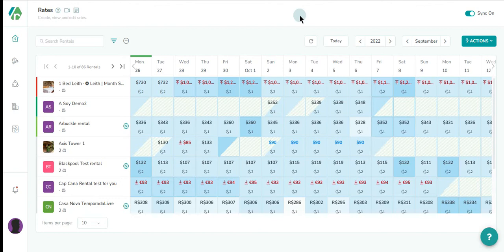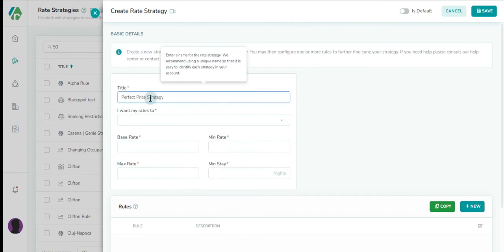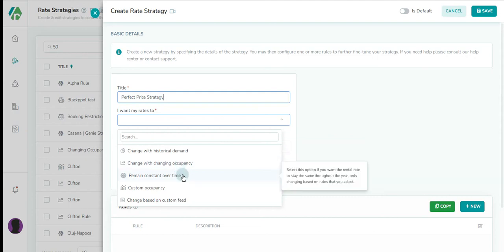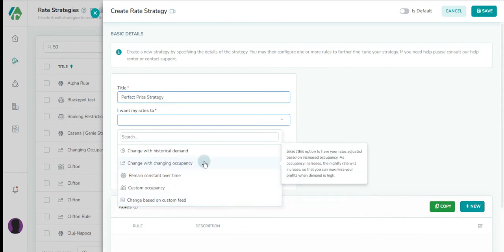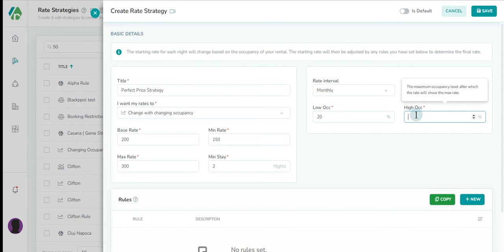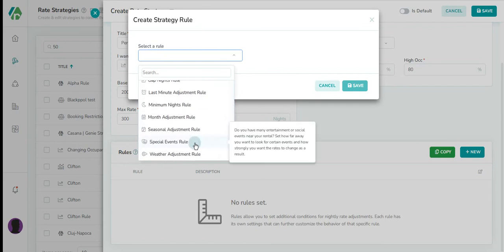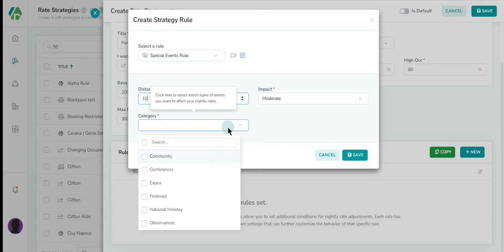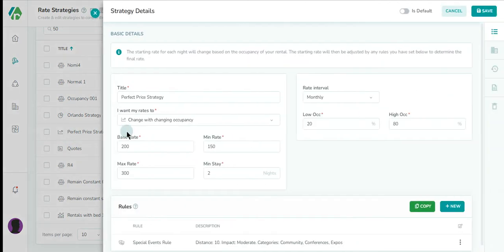Create New Rate Strategy